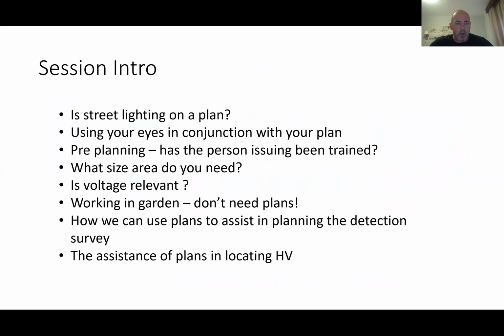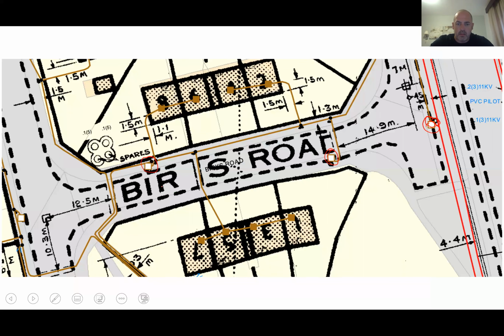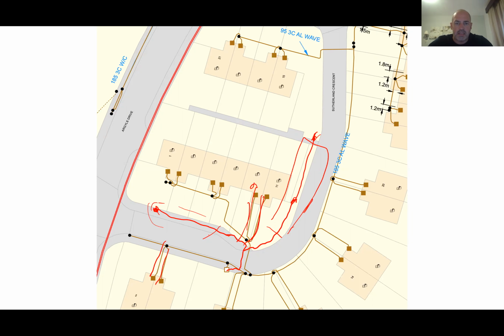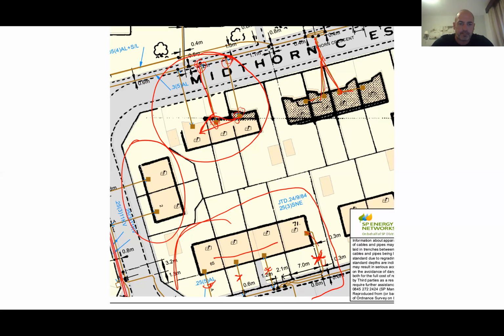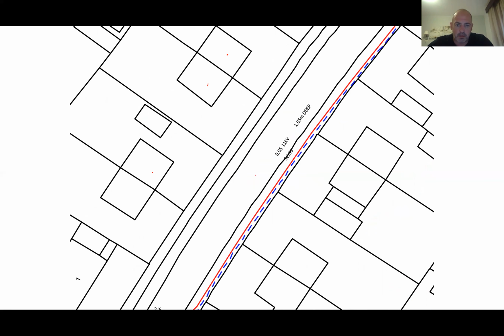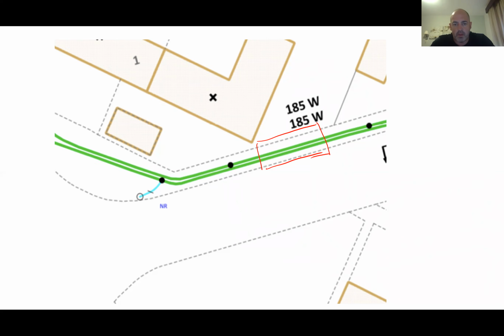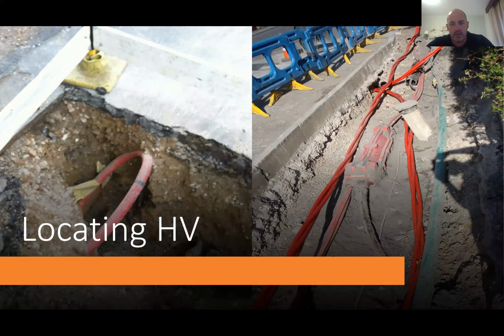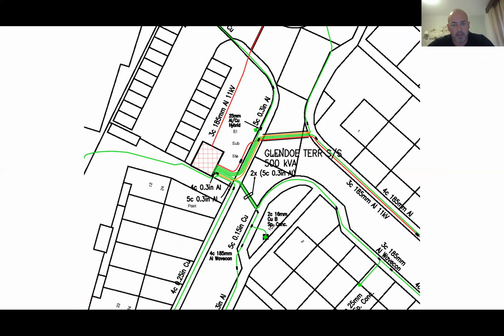Utility Plans and Cable Locating Training: Loop In Loop Out, Teed Off, Tracing HV | Sygma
Pete Ashcroft of Sygma Solutions on reading utility plans, and what they can and cannot tell you before you dig.

Pete sets out the framing straight away: "I'm not doing this session to try and tell people to rely on utility plans... but we have this tool available to us, so let's look at what information we can get from them."

The session works through plans from Scottish Power, Western Power, UKPN and BT. It covers street lighting and the difference between a loop-in loop-out system and a teed-off system, why the voltage shown on the plan is relevant, and what a zoomed-in plan does and does not add. Pete makes the case for observation and pre-planning before anyone picks a locator up: "We should know, shouldn't we, that buildings have a power supply. And if that's the LV main and that's the building, it's got to get there somehow."

It then moves on to cable strike investigations, and to locating high voltage cables where the LV is in the way: "What is stopping the inducing onto the HV here is the presence of the LV. If I can find the HV where it's away from the LV, I can induce onto it there." Passive modes and induction are covered alongside the plan reading.

For utility locators, excavation teams and surveyors who work from plans and a Genny and CAT.

0:00 Full webinar